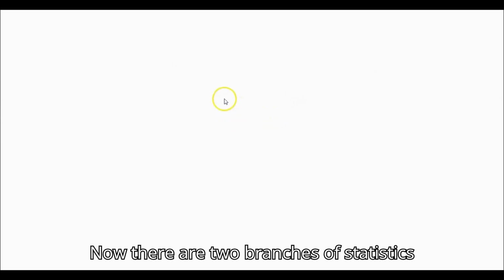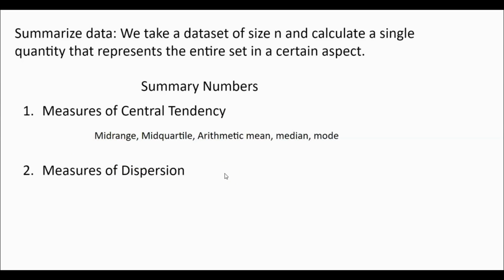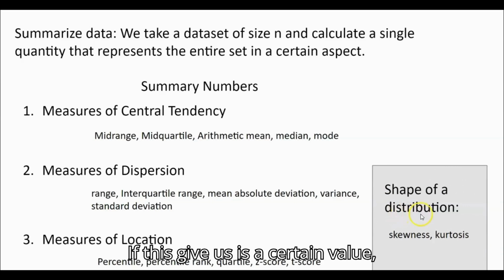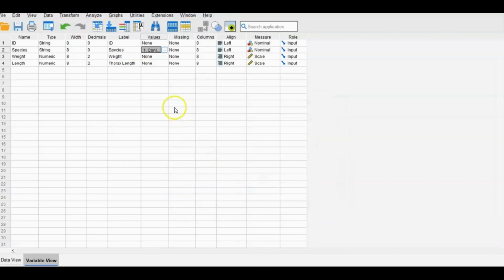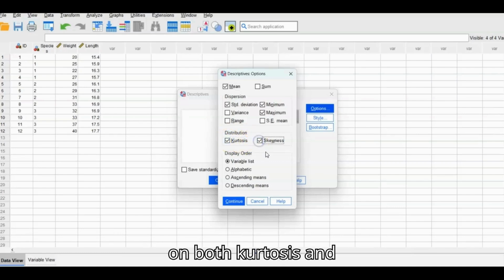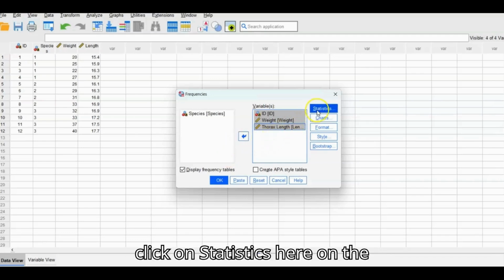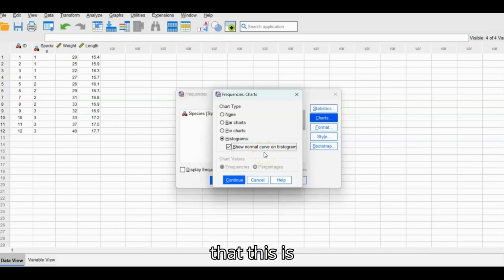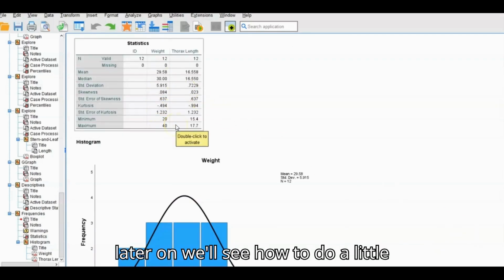SPSS 1 - Module 3: Lesson 1: Descriptive Statistics in SPSS